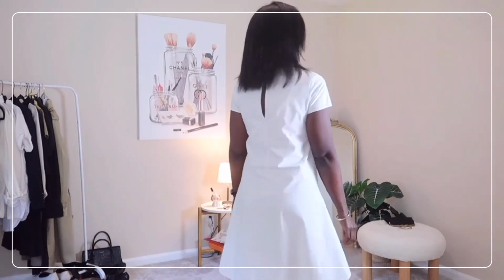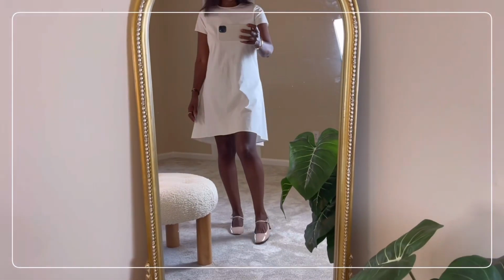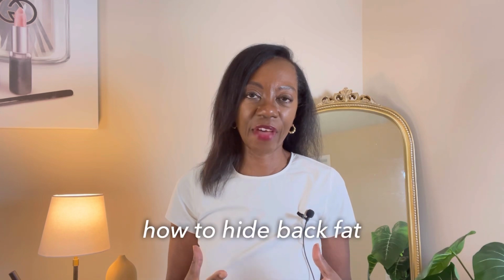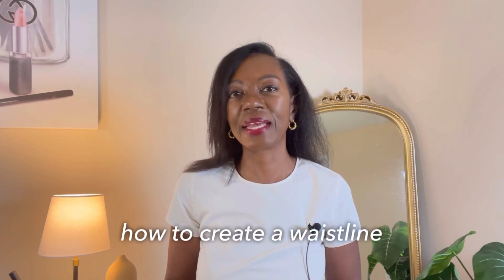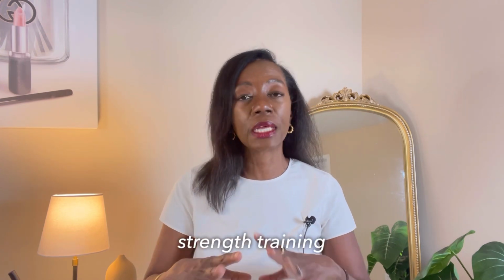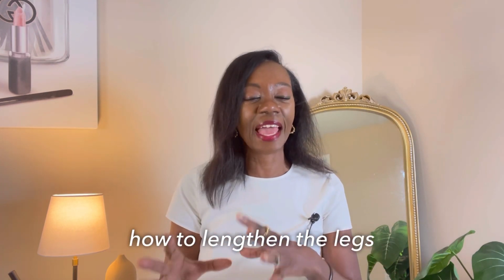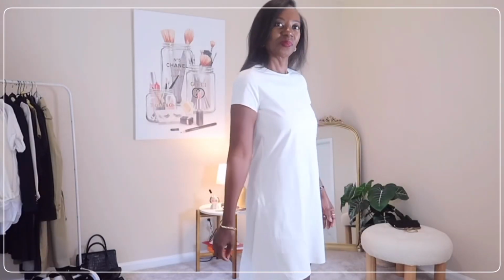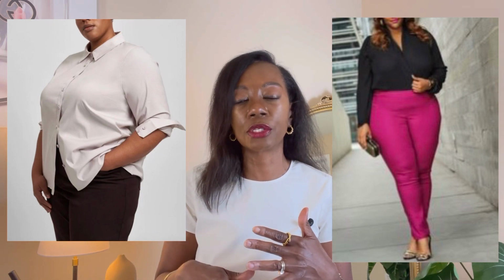HOW TO HIDE BODY FLAWS AND LOOK ELEGANT | How to look seamless in your clothing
Hello ladies I hope you all are doing well.  In today's video I share 5 ways to hide body flaws to give you a seamless and more elegant look in your outfits.  See you in my next one!